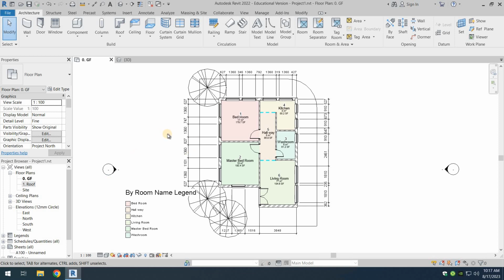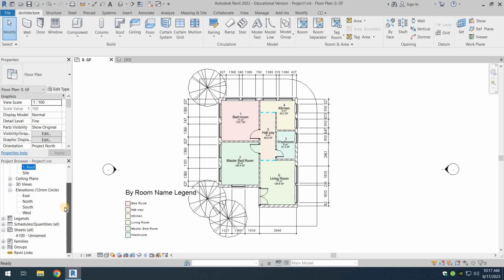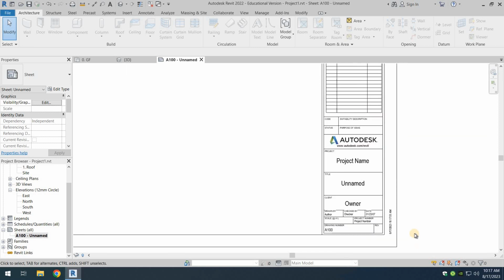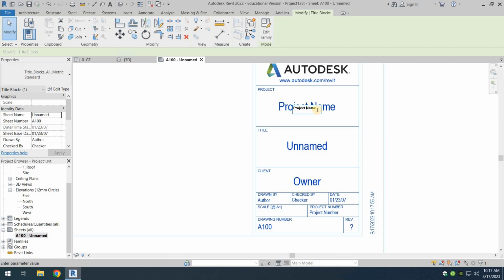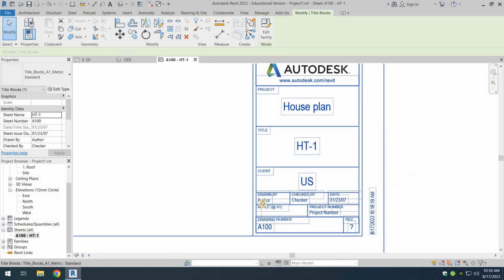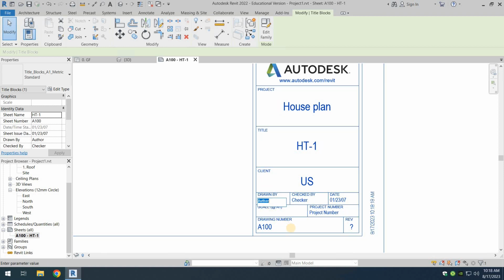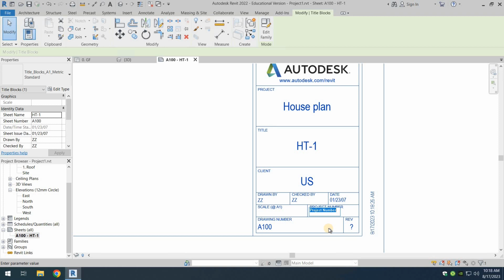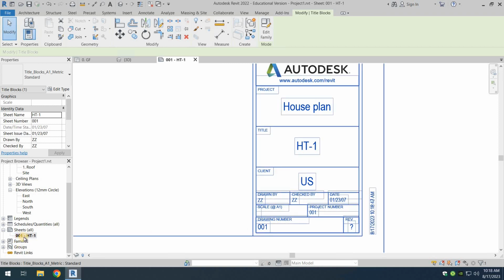Preparing Sheets in Revit | Step-by-Step Tutorial for Beginners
Learn how to prepare sheets in Revit with this comprehensive step-by-step tutorial. Perfect for beginners, this video covers the basics of creating, organizing, and managing sheets to enhance your architectural projects.

In this video, you will learn:

Setting up and creating new sheets
Adding views and schedules to sheets
Customizing sheet layouts and titles
Tips for efficient sheet management and organization
By the end of this video, you'll have the skills to prepare and manage sheets in Revit, improving the presentation and documentation of your designs.

Who this video is for:
This tutorial is ideal for architecture students, professionals, and anyone new to Revit looking to enhance their skills in sheet preparation.

this can be related with:
Revit tutorial
Preparing sheets in Revit
Revit sheet management
Revit for beginners
Revit architecture
Revit 2024
BIM software
Autodesk Revit
Architecture design
Revit documentation
5 Tips For Sheets in Revit Tutorial
Revit - Sheets (Complete tutorial for beginners)
Autodesk Revit Tutorials: 19 Creating a Sheet
How to Create a Sheet in Revit 2023: Unlock Success
Creating & Organizing Sheets in Revit